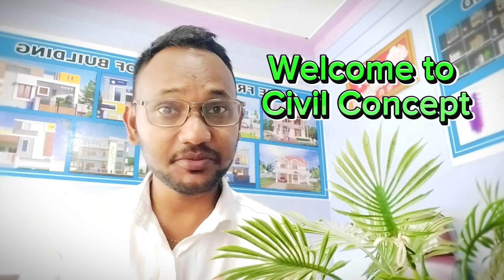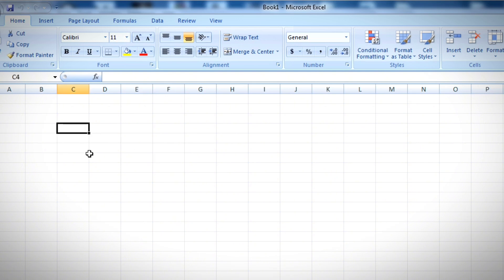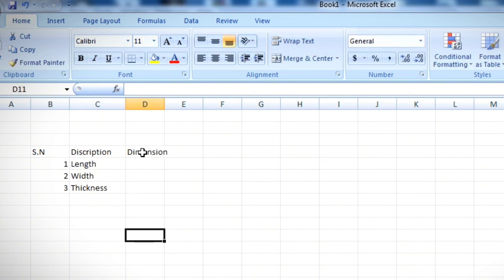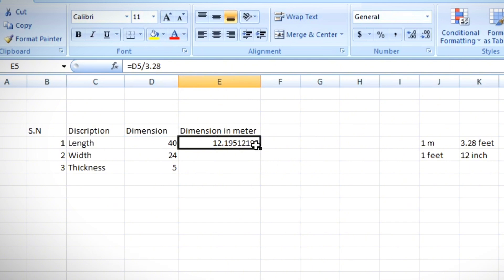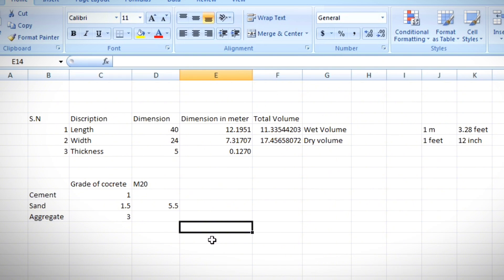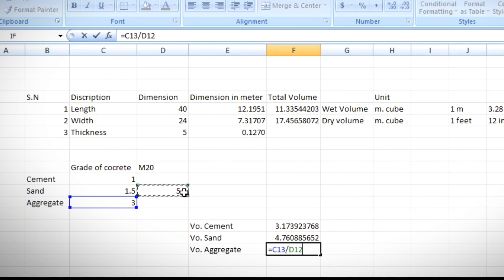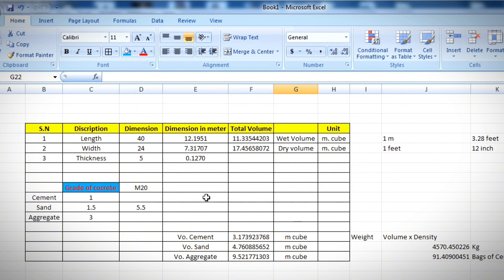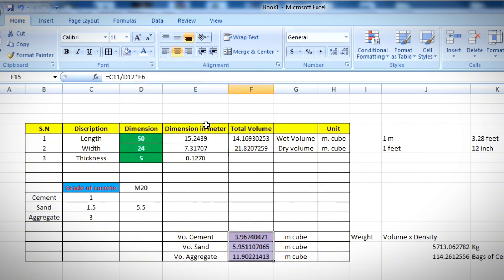How to calculate cement sand and aggregate quantity in concrete slab | Excel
Civil Concept